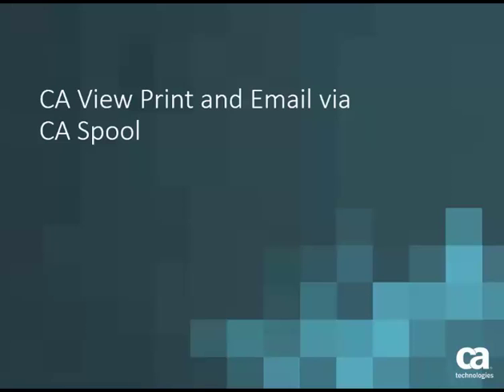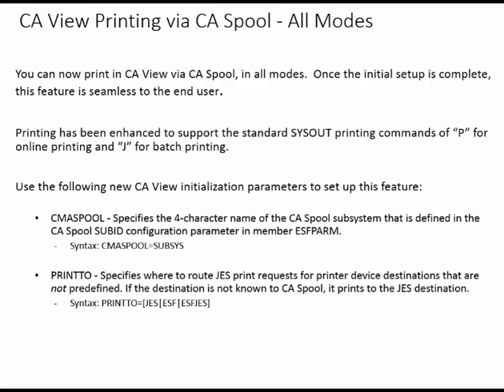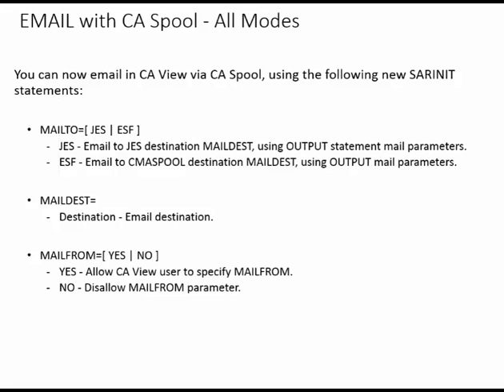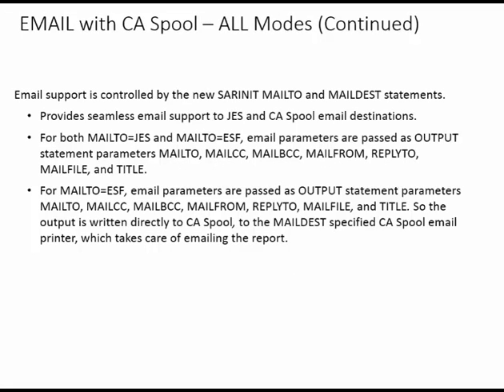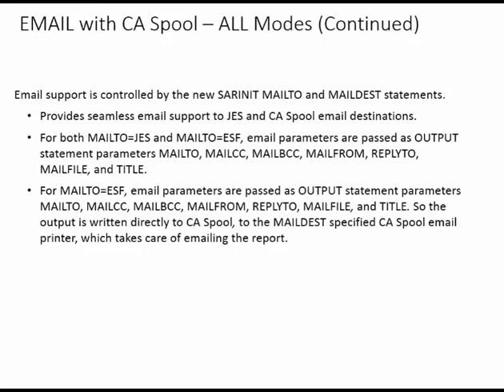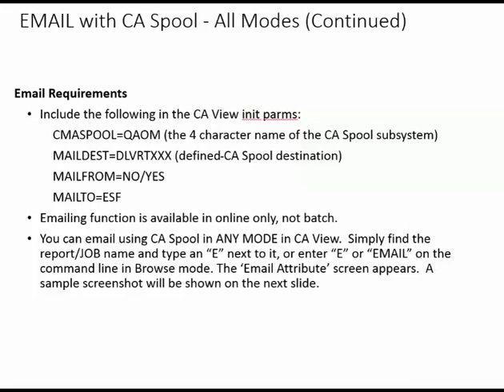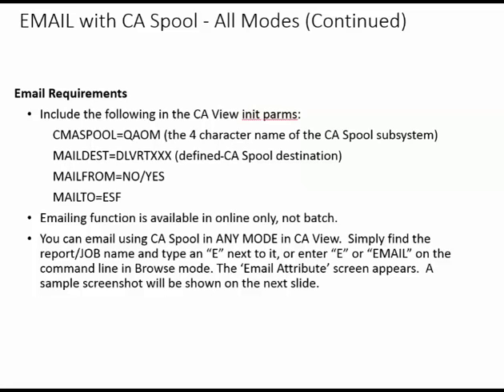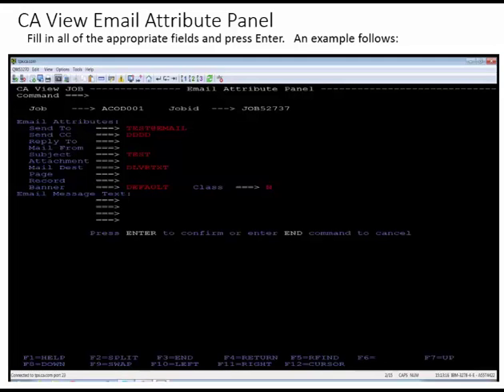CA View r12.2: Print and Email via CA Spool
This video describes how you can set up the support to print and email in CA View via CA Spool.